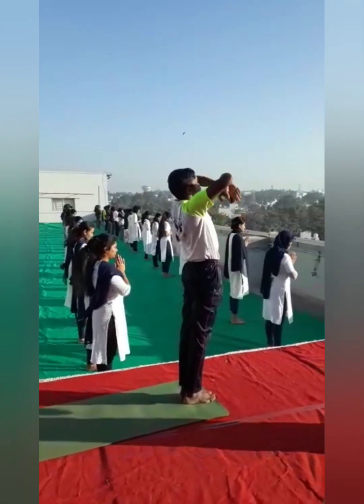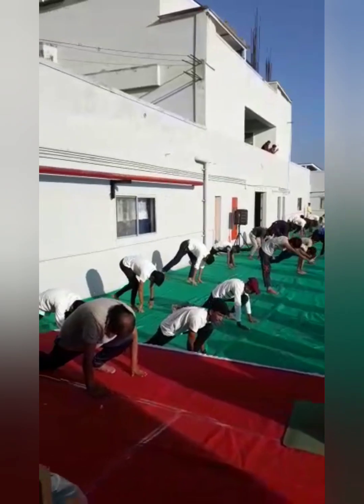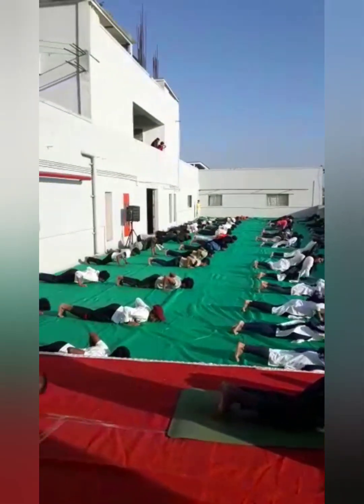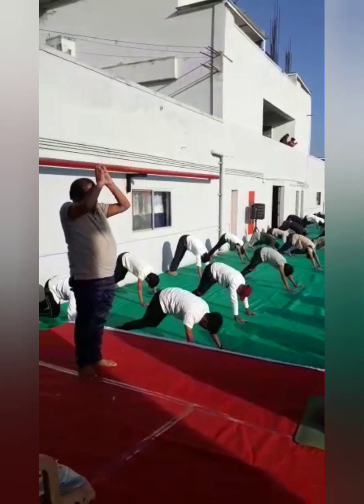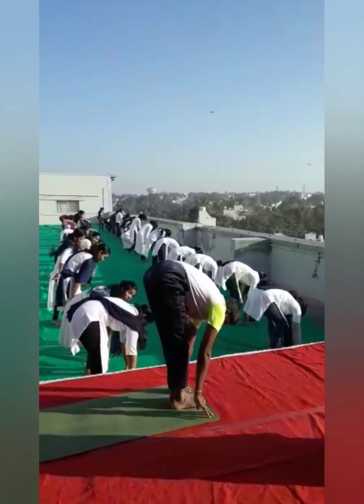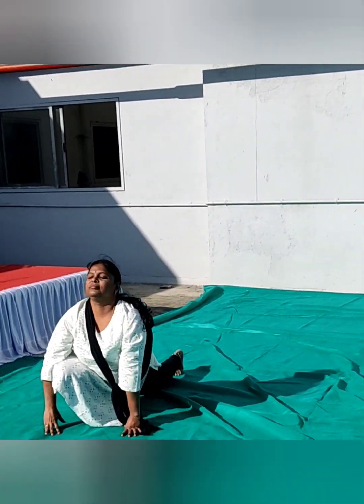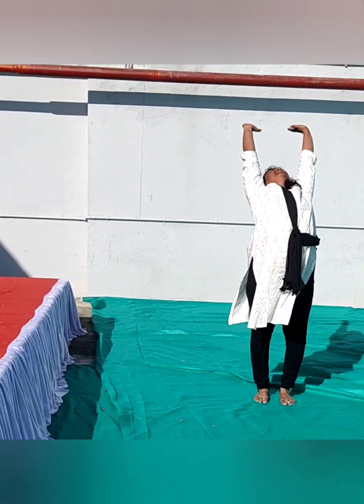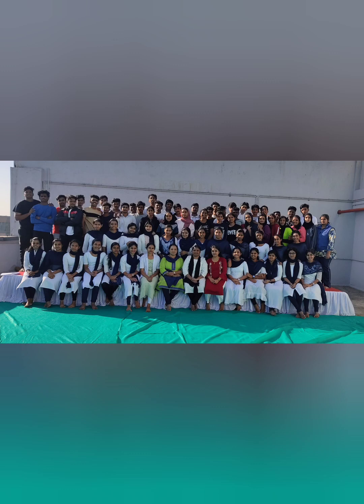Suyog College of Nursing organized an Yoga session for Nursing students on Ratha Saptami 28/01/2023